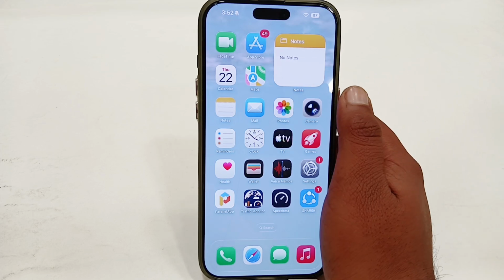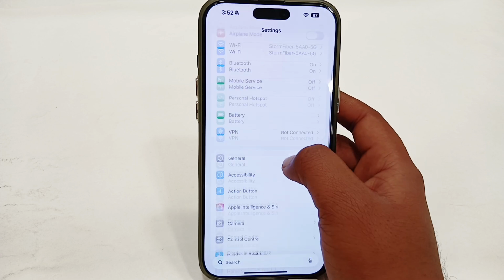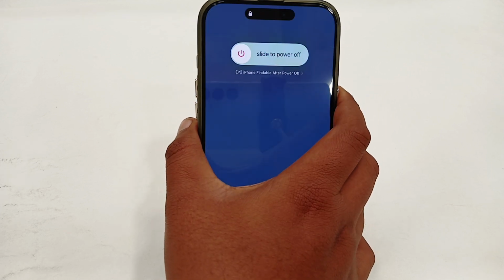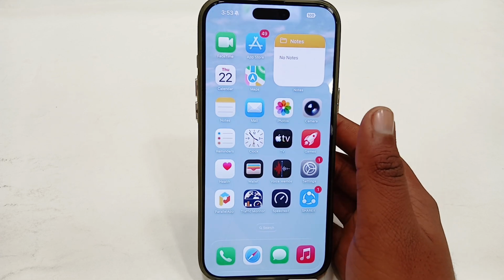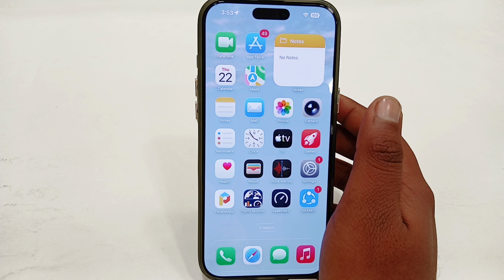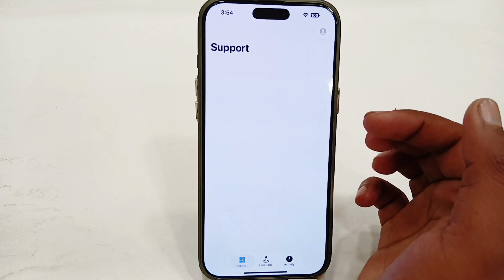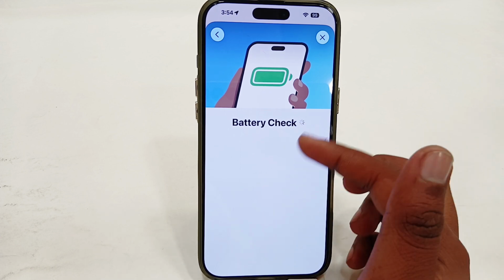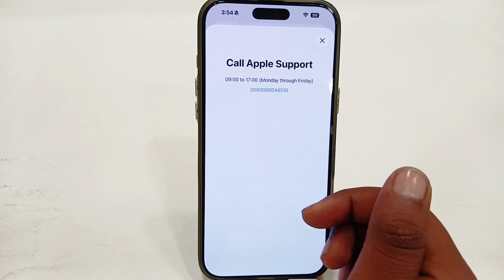How to Fix "Unknown Part" Battery Message on iPhone.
Are you seeing an "Unknown Part" message in your Battery Health settings? In January 2026, with iOS 26.2, this alert is triggered if your iPhone 17 or 16 detects a battery that hasn't been digitally paired to the logic board. Whether you used a third-party battery or swapped a genuine one from another iPhone, this updated tutorial will show you how to use the 2026 Repair Assistant to calibrate the part, how to verify genuine components, and the "Force Reset" trick to clear software-related glitches that hide your battery health percentage.

In this video, we cover:

Using Repair Assistant (2026 Method): How to navigate to Settings  General - About - Parts & Service History to use Apple's new built-in tool to digitally pair and calibrate your battery.

Why "Unknown Part" Appears: Explaining the 2026 "Parts Pairing" system and why even an original Apple battery will show this message if the software handshake isn't completed.

The "Force Restart" Flush: A step-by-step for the updated iPhone 17 button sequence to clear false "Unknown Part" alerts caused by a bug in the iOS 26.2 update.

Verifying Genuine Parts: How to check if your third-party battery is compatible with the 2026 "Adaptive Power" features or if it will permanently disable your Battery Health percentage.

The 15-Day Notification Cycle: Why the warning appears on your Lock Screen for 4 days before moving into your settings, and how to ignore it safely.

DIY Battery Swap Tips: Why professional repair techs in 2026 still recommend transferring the original BMS (Battery Management System) board to keep 100% health visibility.